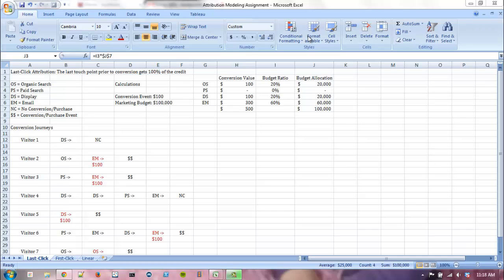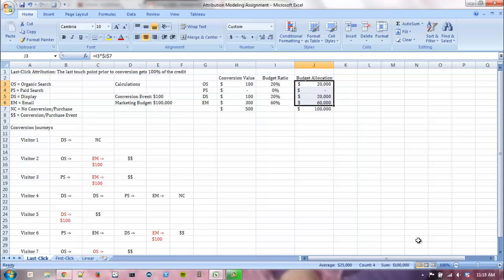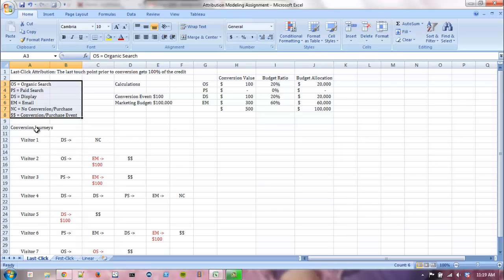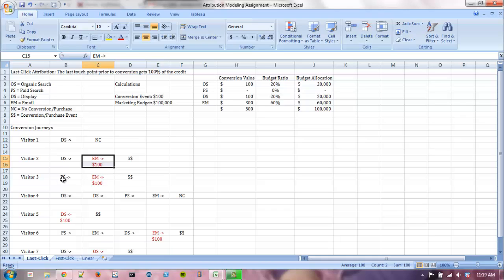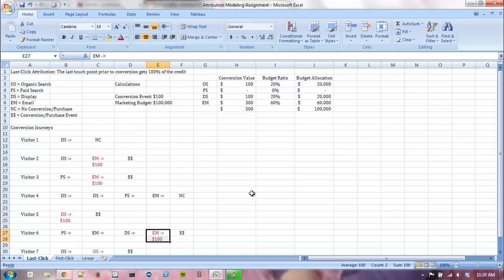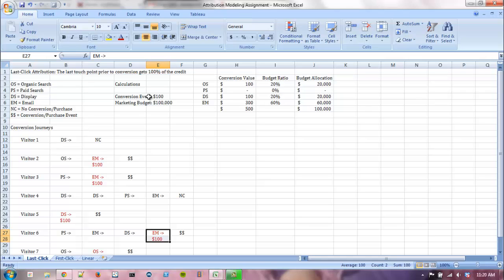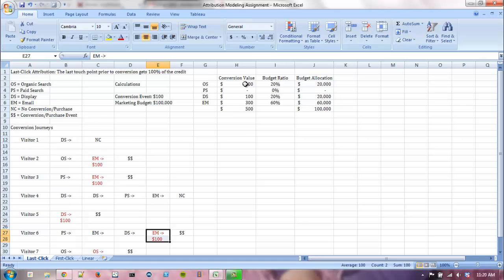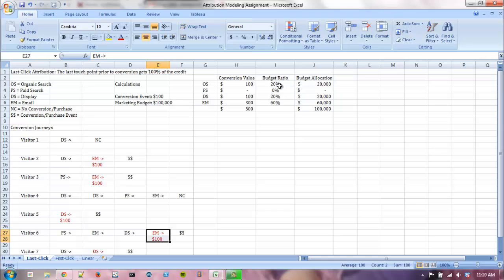IMS 414 Attribution Worksheet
instructions on how to complete the attribution worksheet